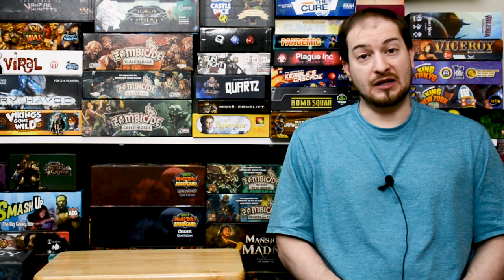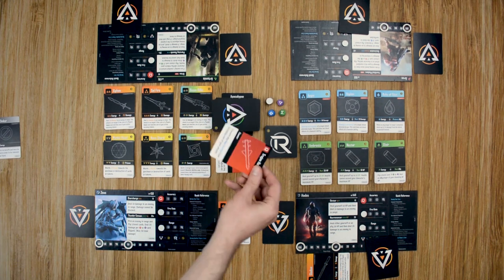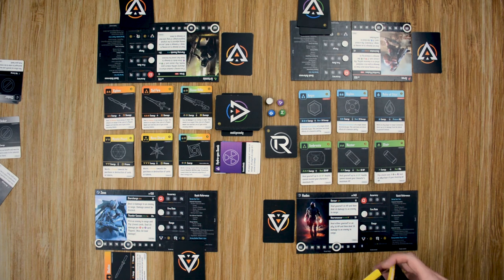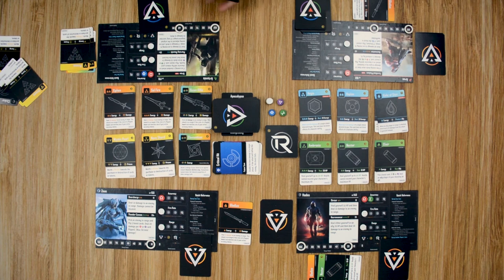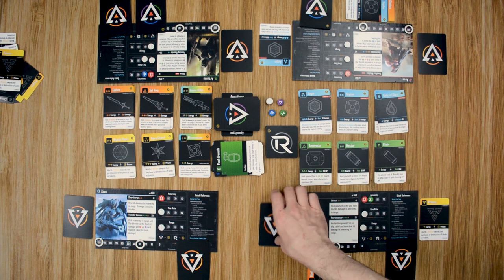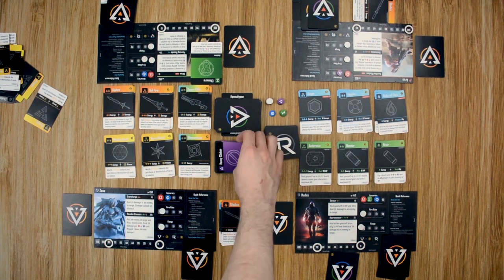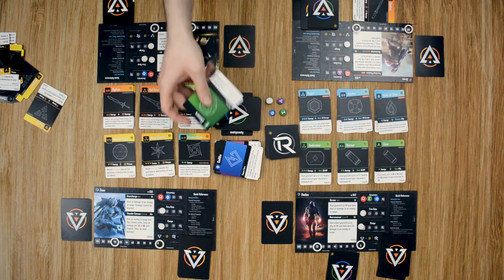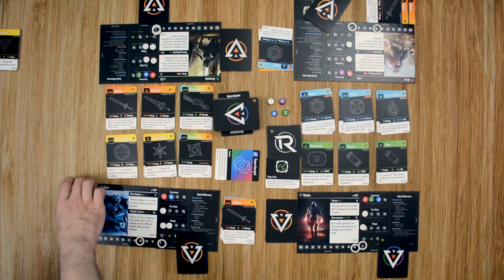Learn to Play Presents: Kickstarter game play video for Invictus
In this video I will be playing a team game 2 vs 2. I will be playing the first, middle, and end turns to show you how the game plays without having to watch the whole game.